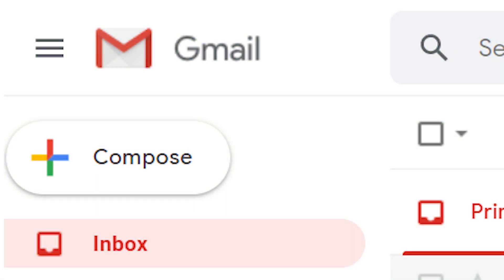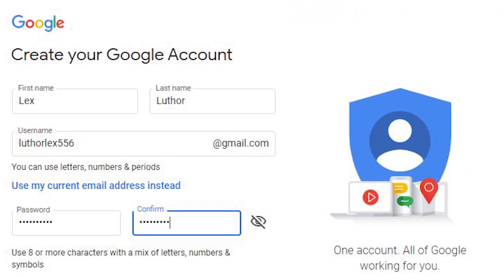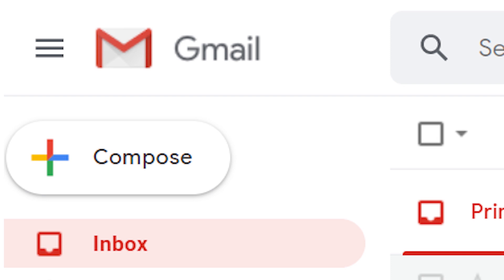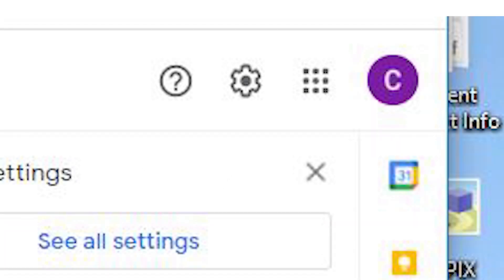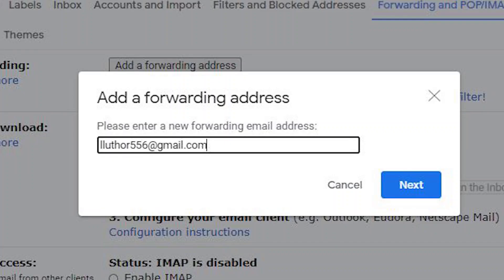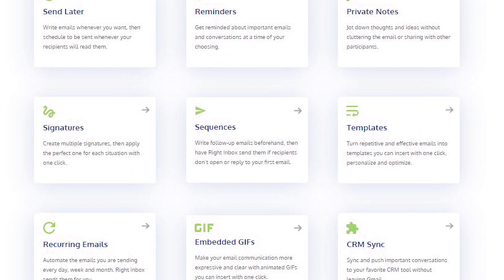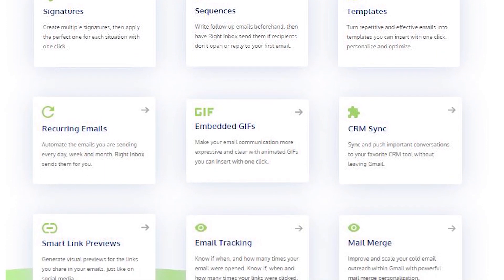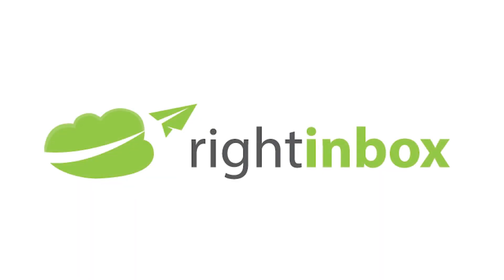How to Change Your Gmail Address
There are a number of scenarios in which you might need to change your Gmail address: you’ve switched jobs, gotten married and changed your name, or perhaps the email address you set up back in 2003 looks a bit tired all of a sudden.

Whatever the reason, here’s how to change your Gmail address and make sure you don’t lose any important data along the way.